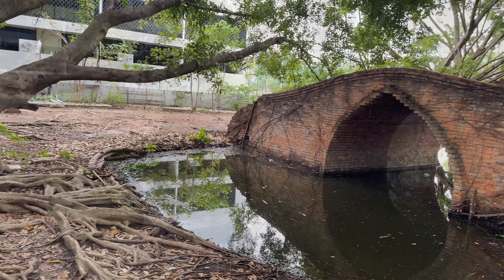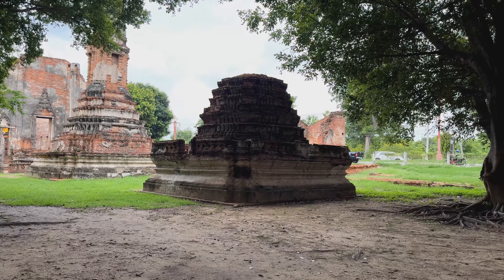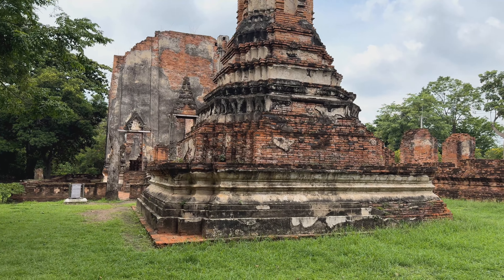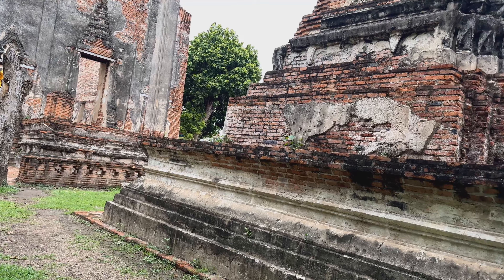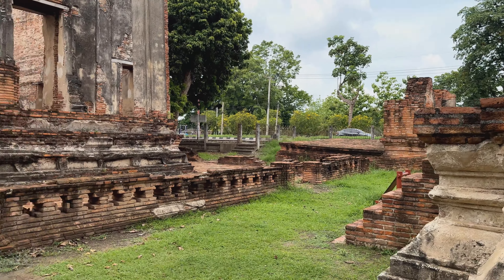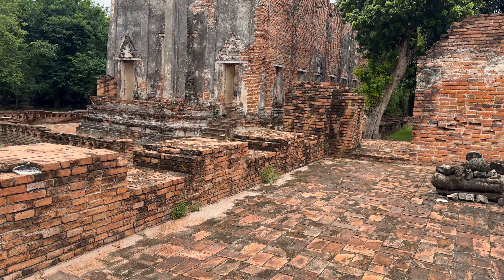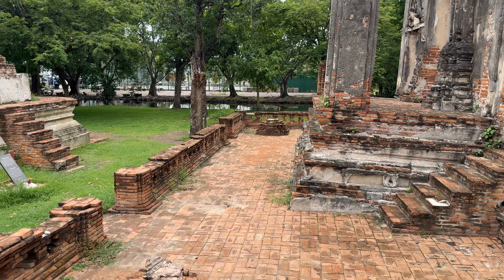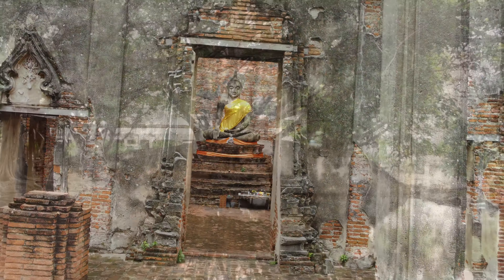Wat Borom Phuttharam วัดบรมพุทธาราม - Monastery of the Grand Buddha - Ayutthaya Thailand 2024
Wat Borom Phuttharam วัดบรมพุทธาราม

Wat Borom Phuttharam or the Monastery of the Grand Buddha is a restored ruin from the Late Ayutthaya period. The site consists of  an ordination hall (ubosot), sermon hall (vihara) and two main chedis.

The ordination hall is 40 meter long and 11 meter wide, divided into 3 sections. The ubosot houses a sandstone Buddha image in meditation posture. The temple was also known  as Wat Krabueang Khlueap, the glaze-tiled temple referring to the yellow glazed-tile roof of the ordination hall. Pieces of these tiles can still be  found in and around Khlong Chakrai Noi and in its vicinity.

King Phetracha had it constructed in 1689 in the area of his home town, named Patong District. It took 2 years to complete construction.

King Borommakot gave the order to restore this temple completely. Three new doors inlaid with mother-of-pearl were added. The  doors bear an inscription describing their commissioning for Wat Borommaphuttharam in 1751.

The doors were presumably removed after the destruction of  Ayutthaya in 1767. One pair of the doors was installed in 1939 at the scripture library (Hor Phra Monthien Dharma) from Wat Phra Kaew or the Royal Monastery of the Emerald Buddha; another pair of doors was set up at Wat Benjamabophit Dusitharam, both in Bangkok. The third and last set of doors was cut down to  remove the damaged parts, made into a cabinet and is exhibited in Bangkok's National Museum.

The temple was once a very impresive structure and you can still see part of what it looked like today.  Well worth a short visit.